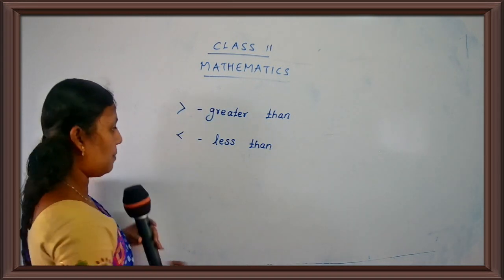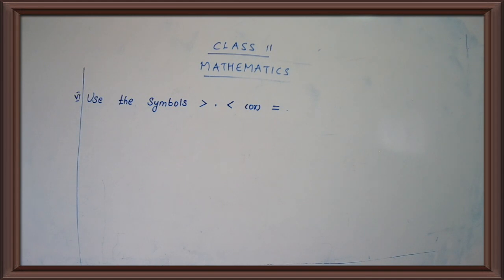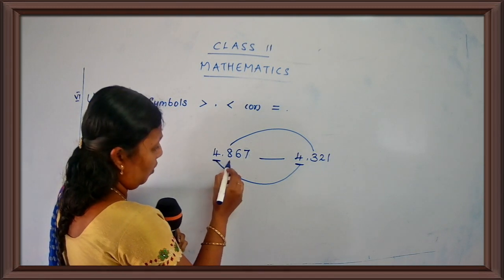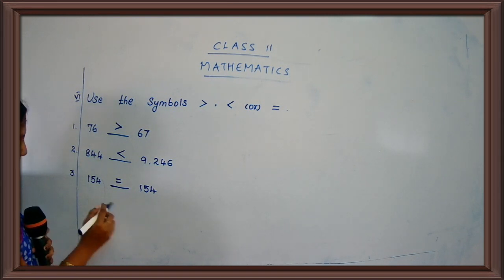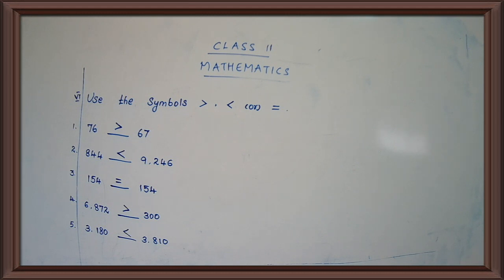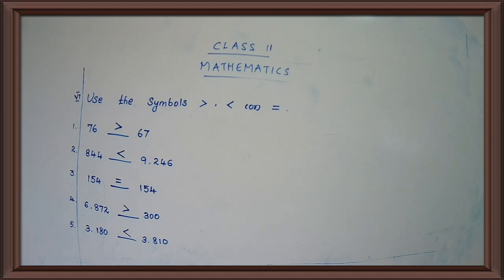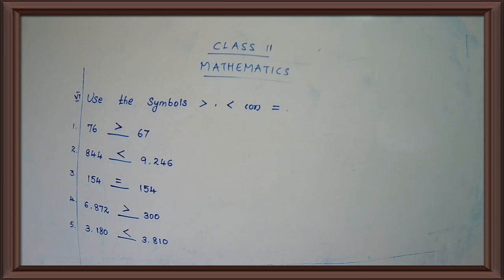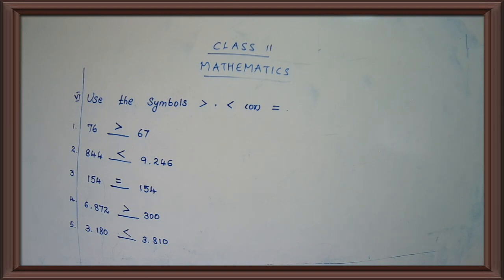2nd M 6